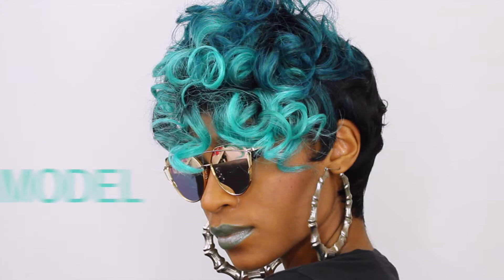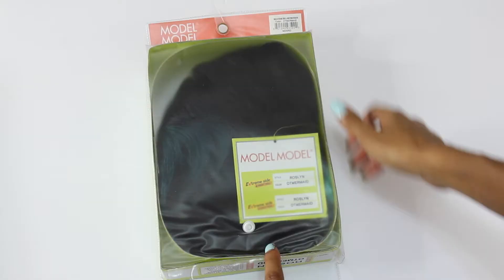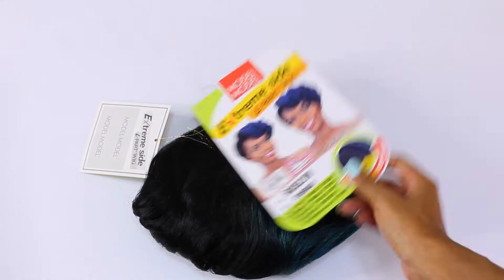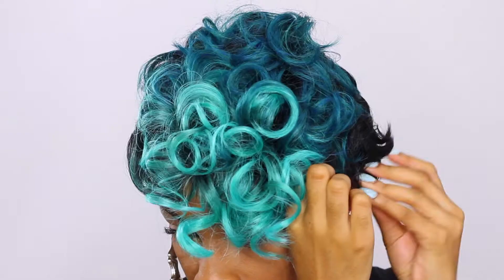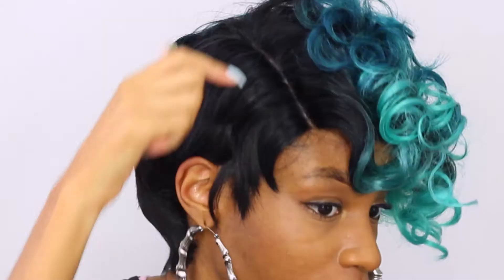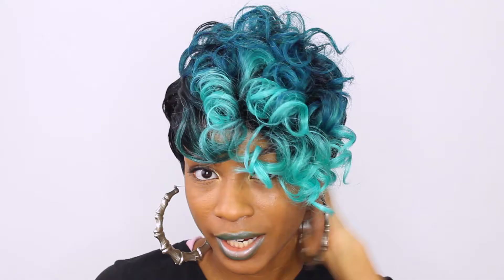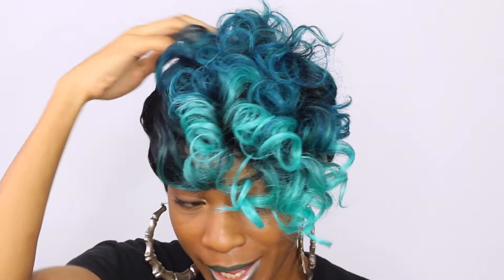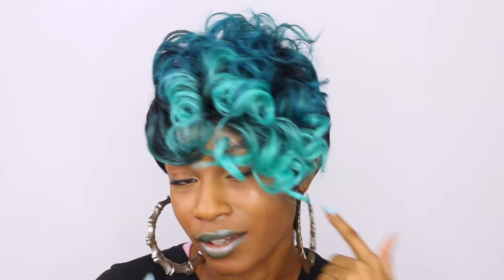MODEL MODEL Roslyn OTMERMAID► Short Pixie Cut Wig Review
Here's MODEL MODEL Roslyn OTMERMAID in a  a Short Pixie Cut Wig Review. MODEL MODEL called Roslyn, a Short Pixie Cut Wig, is your go to summer wig. It's synthetic but yet so realistic!

*I'm wearing OTMERMAID

::::::::::::::TECH::::::::::::::
2015 Apple 15.4" MacBook Pro Retina